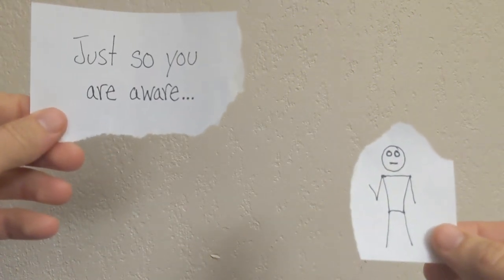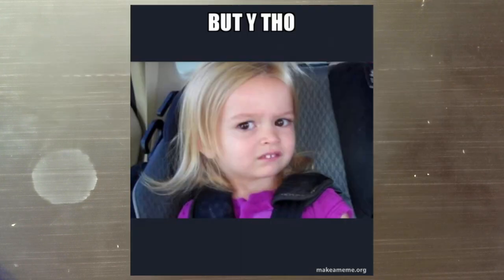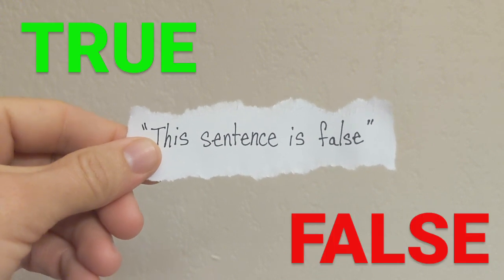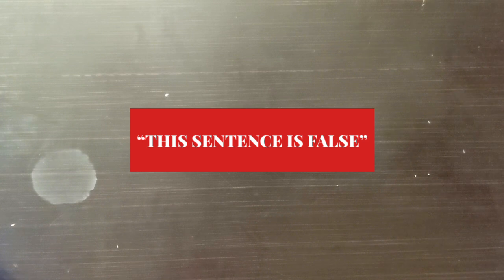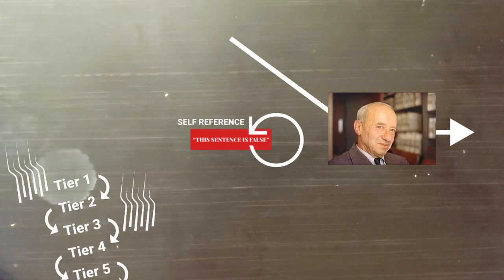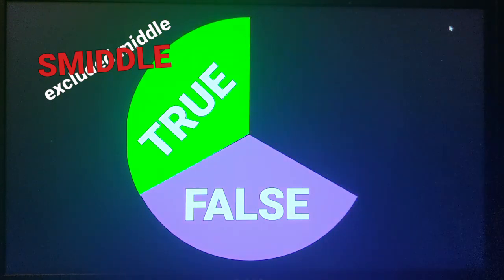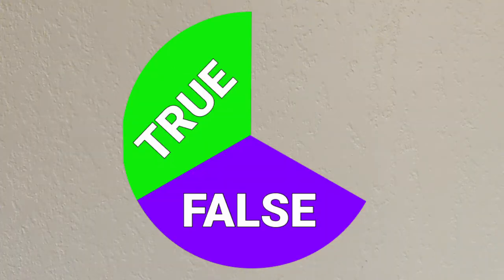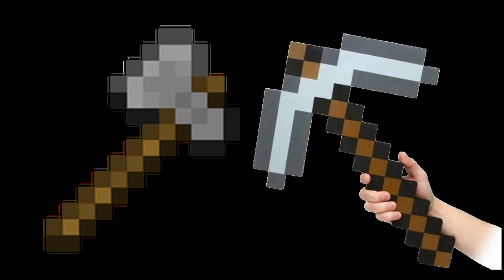The Liar - An Unsolved Paradox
Get ready to have your mind twisted in knots because this video is all about lies—or rather, a paradox of a lie. We dive into the brain-bending world of Ebulides of Miletus, the guy who dropped the ultimate philosophical bomb with his statement, “This sentence is false.” What happens when a sentence can’t decide if it’s true or false? We'll explore self-reference, bivalence, and even philosophical loopholes that try (and fail) to escape the paradox. Ready for a mind melt? Click play, and let's unravel this age-old conundrum!